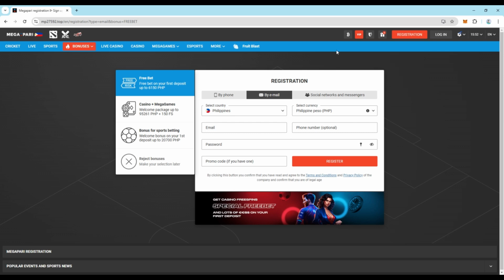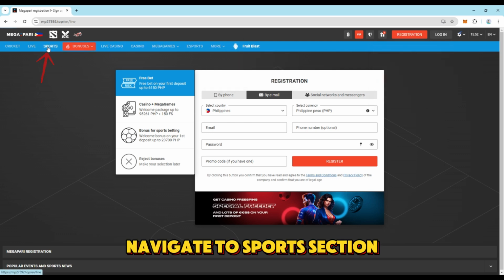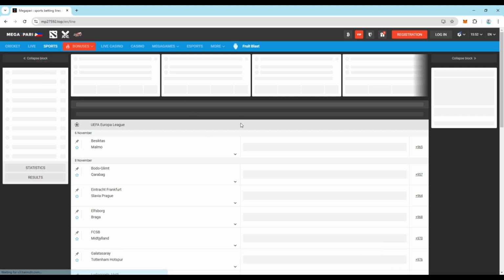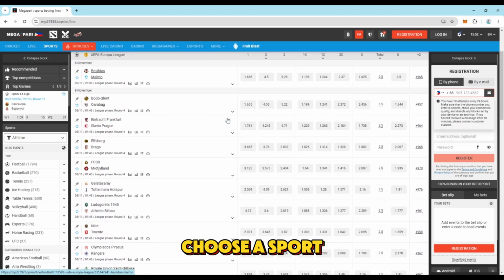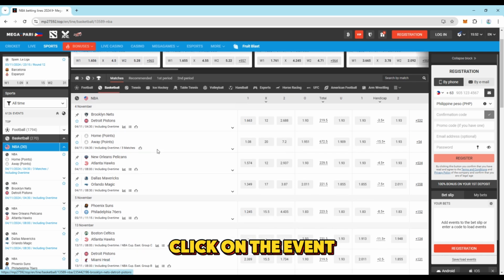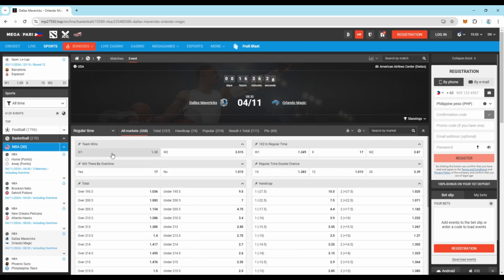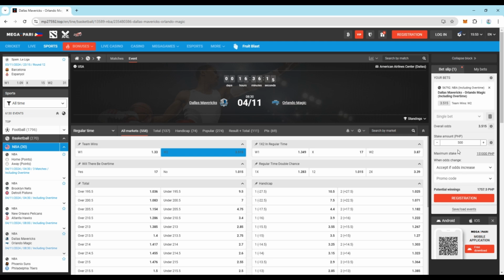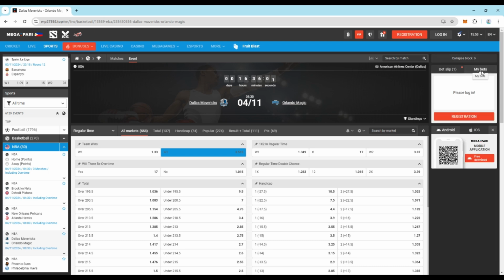How to Bet on Megapari | GG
How to Bet on Megapari – A Simple Guide to Start Betting

Learn the essentials of betting on Megapari with this straightforward guide! We’ll go over how to place your first bet, tips on choosing the right sports or events, and features that make Megapari a popular choice for bettors. If you're ready to get started, we’ll walk you through each step so you can confidently make your first wager on Megapari.